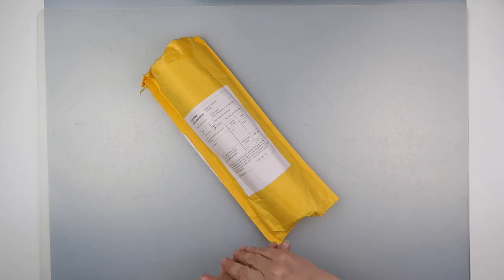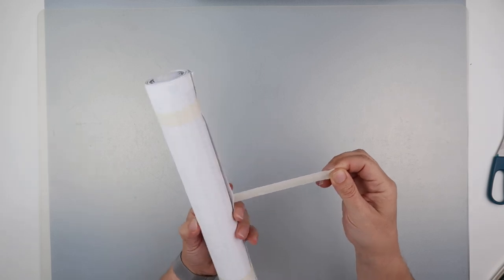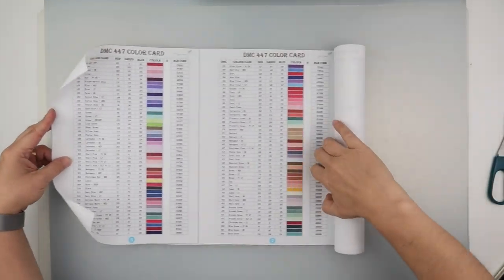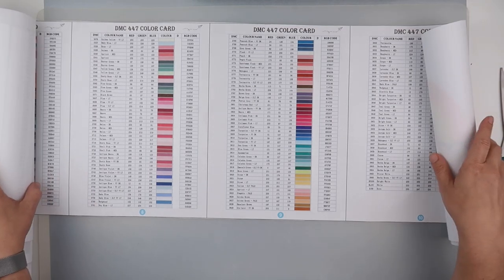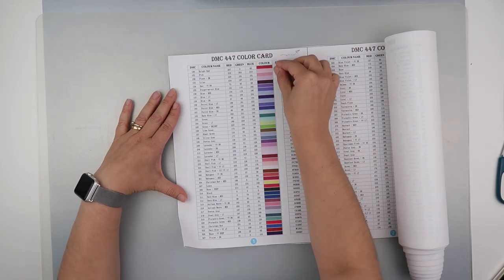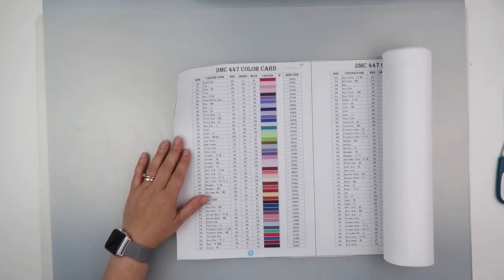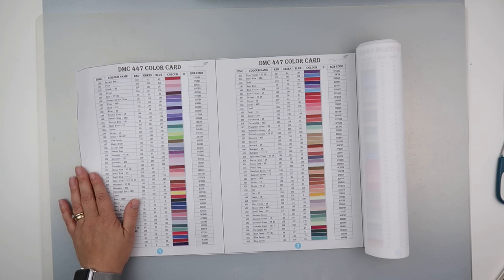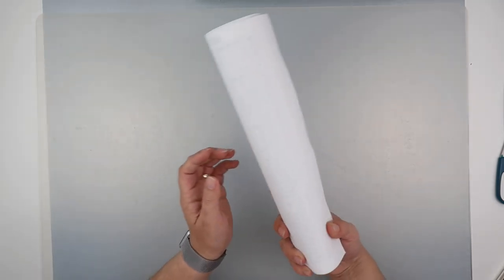Diamond Painting - Unboxing | DMC Diamond Colour Chart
If you want what I got, you can find it